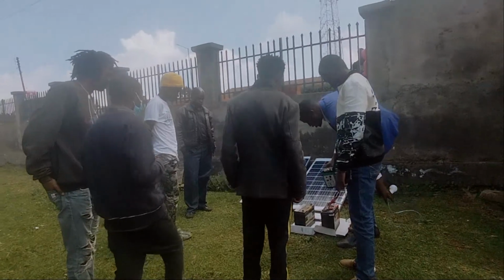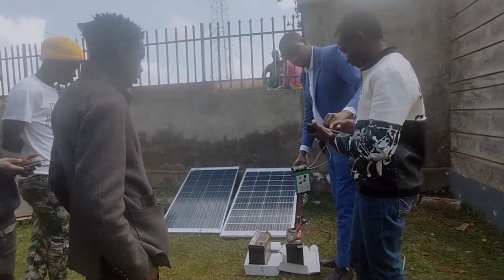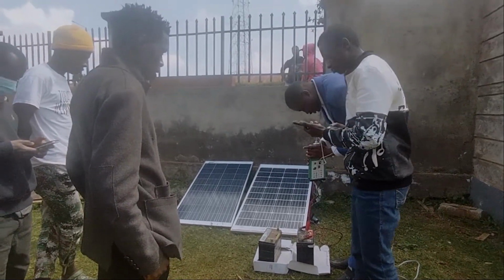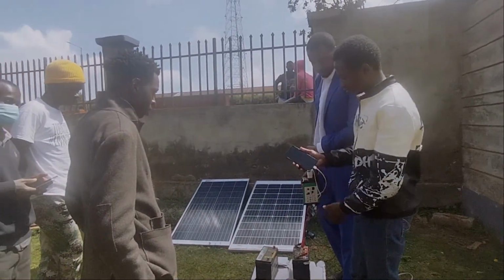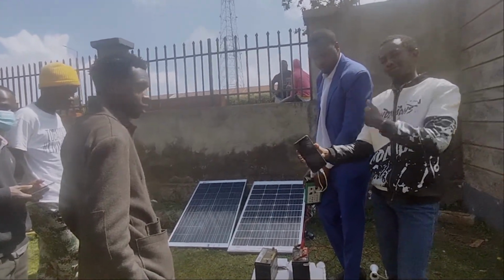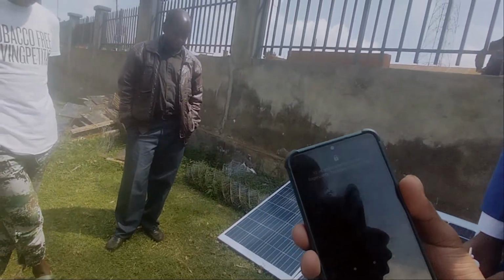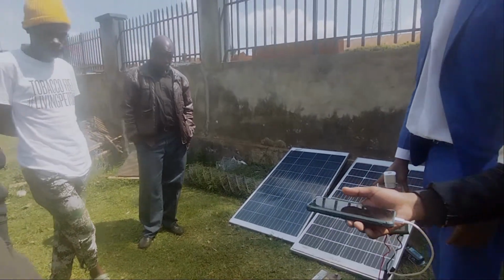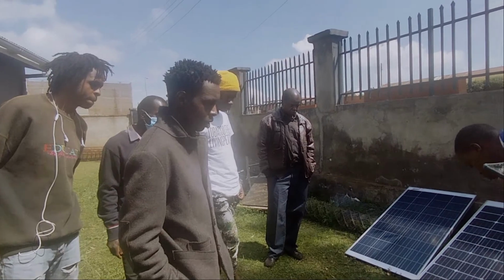climate change in kenya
Francis njoroge show